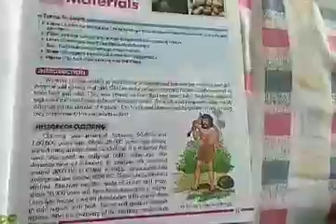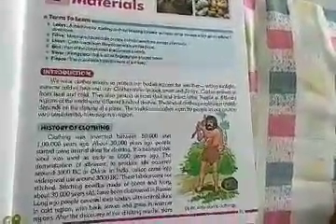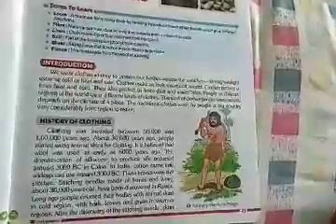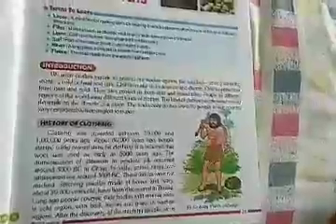clss 6 science chap 2 lec 1